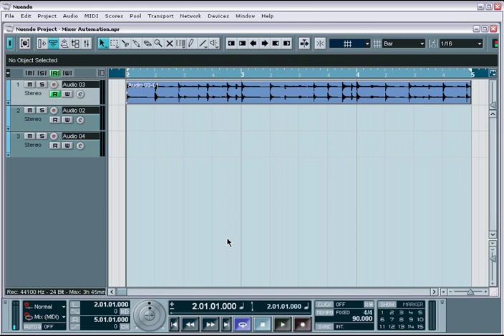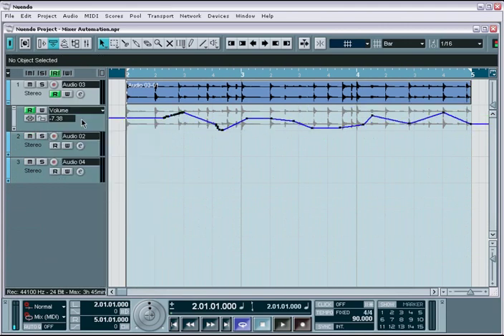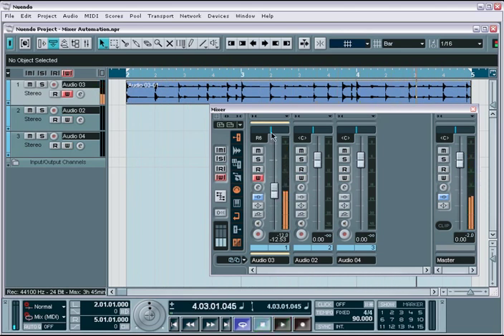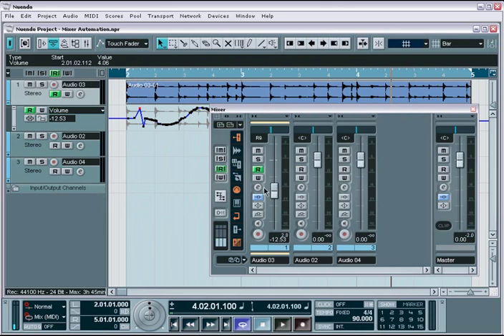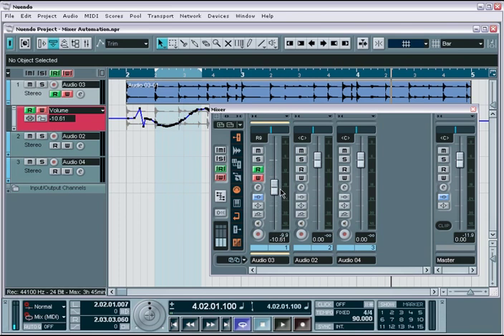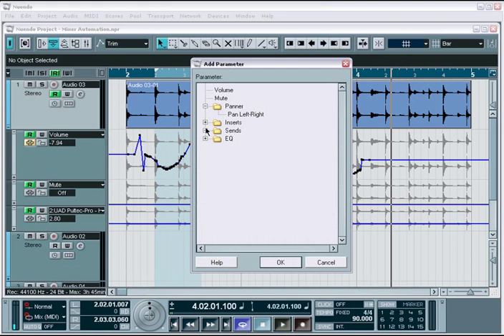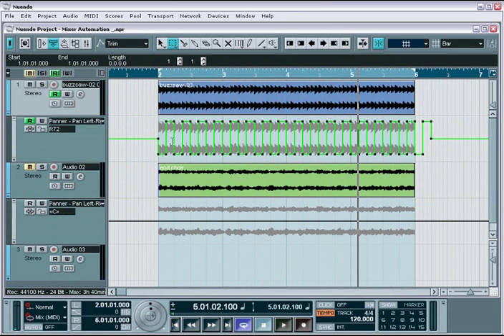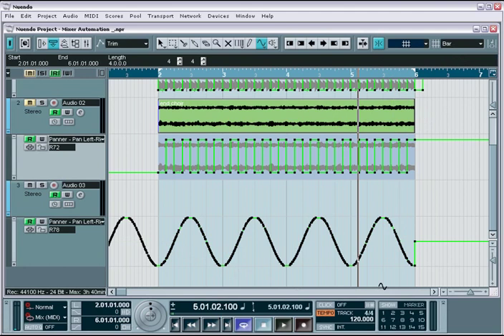Nuendo - How to - Mixer Automation E05